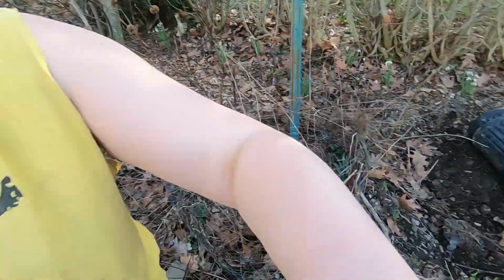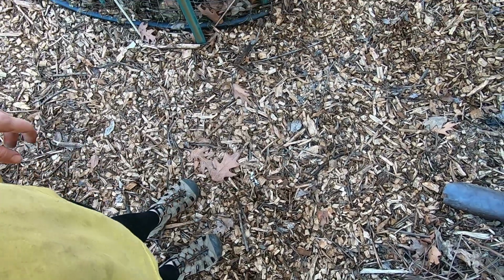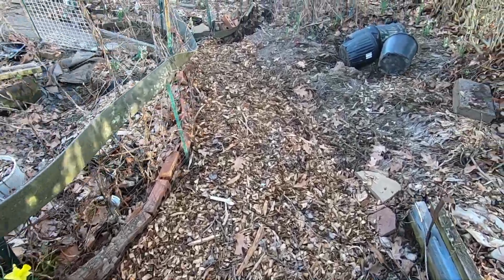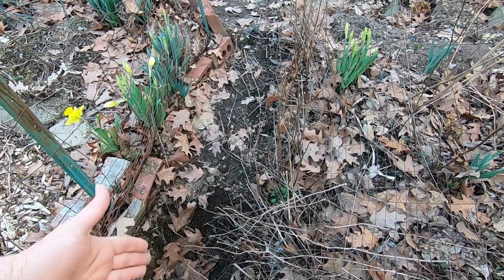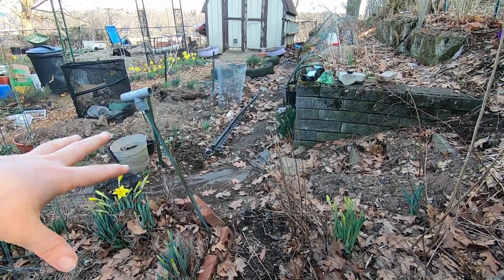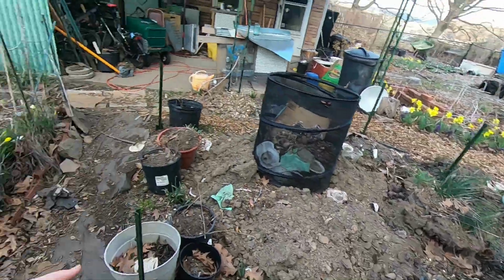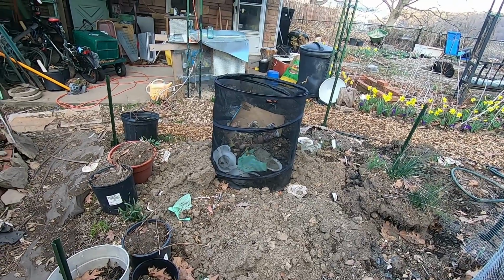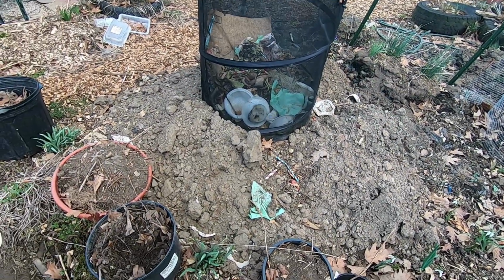SHEDWARS21: Gladiator Challenge: spring innovation || Invisible Walkway Water Management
This is my spring innovation challenge video.

For a closer look at the secret pathway water management project from the beginning, here's the videos from that: